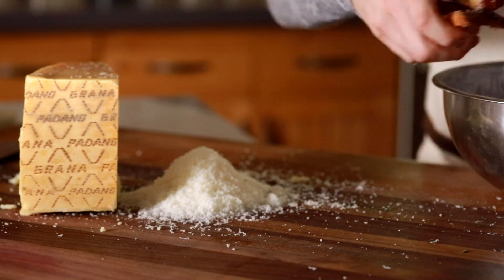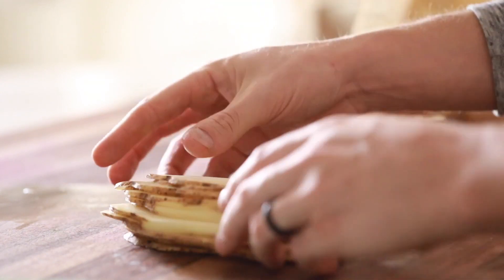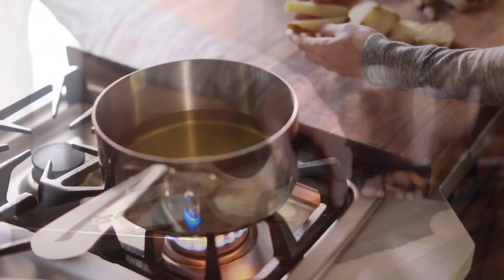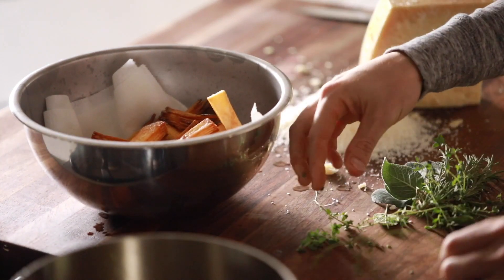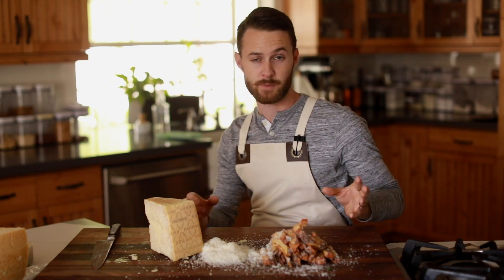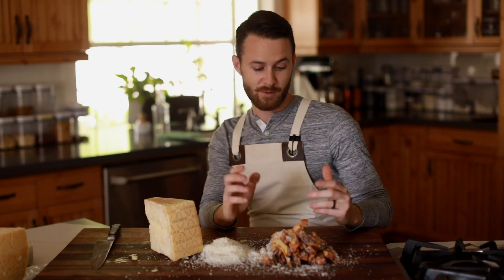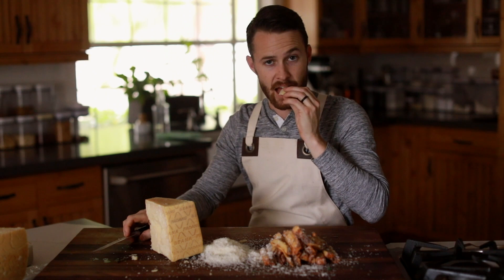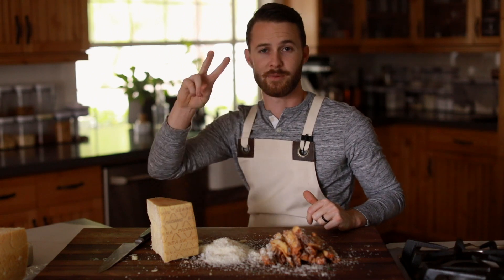Crispy Potato Stack Fries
The stacked fry sensation will never end! Ever since I made the potato stacks I always wanted to cut them a bit thinner and more French fry-like and apparently its just as incredible and even a bit crispier. It  was a perfect compliment to the stacks and the herbs just put it over the top! Cheese is always a good addition when it comes to potatoes...or almost anything else.

INGREDIENTS:
3-4 russet potatoes
1 tbsp chopped rosemary
1 tbsp chopped thyme
3-4 tbsp Grana Padano (20+ month aged preferably)
1 qt safflower oil